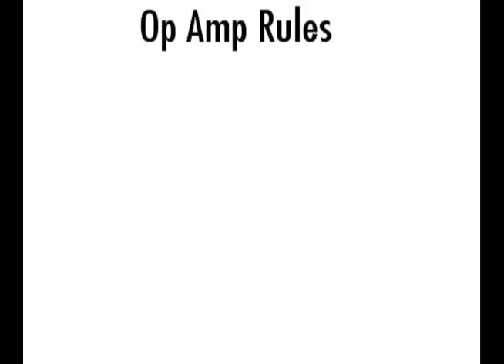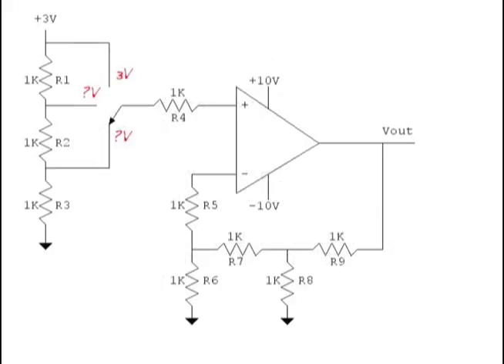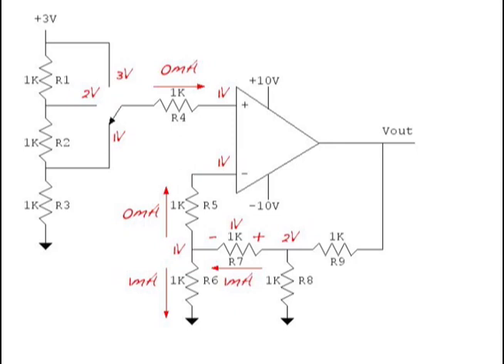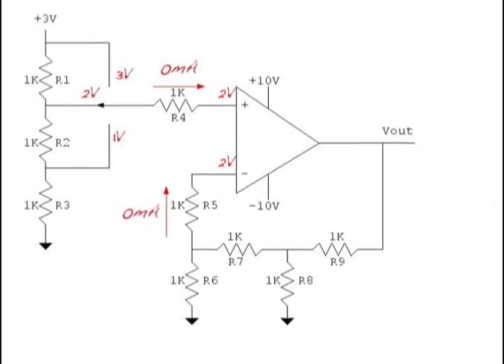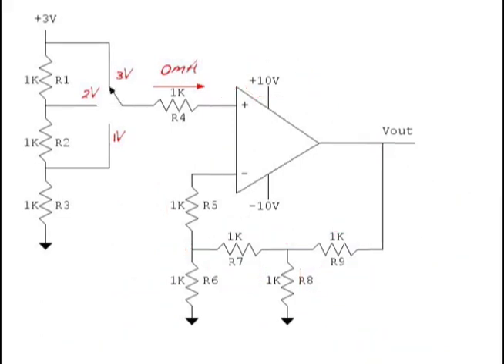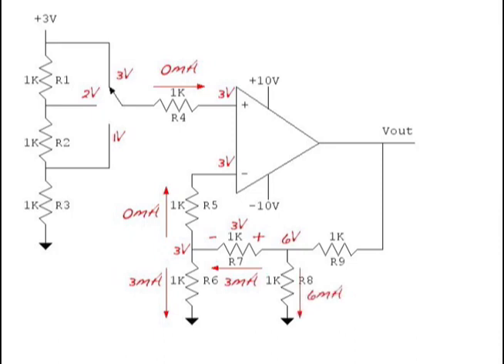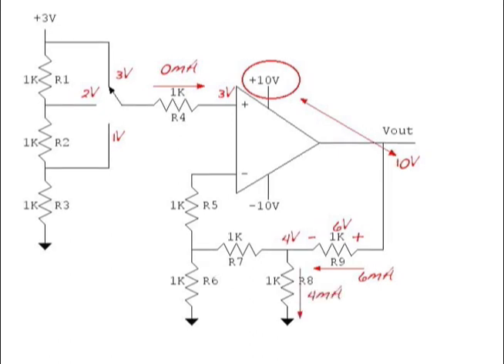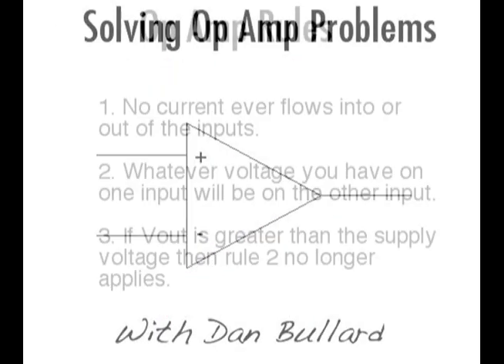Solving Op Amps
How to solve a complex negative feedback op amp circuit